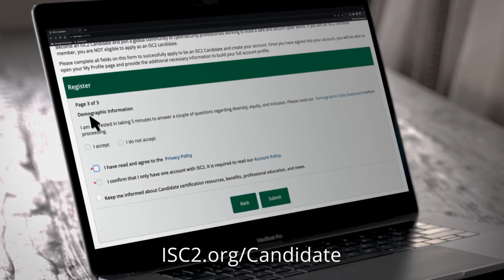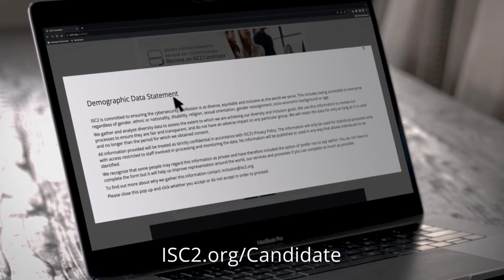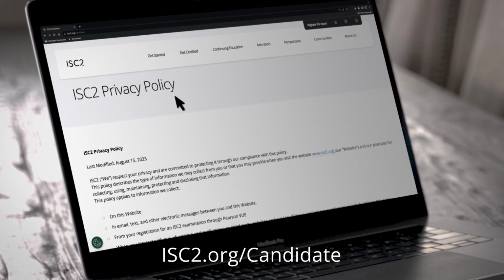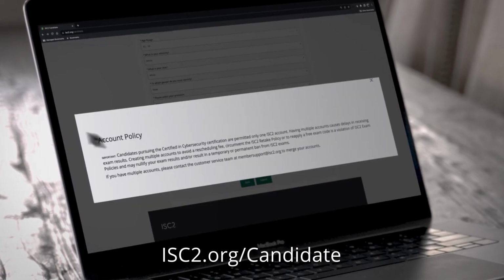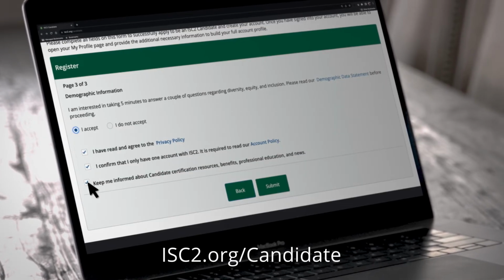How to Register to Become an ISC2 Candidate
Get step-by-step instructions on how to register to become an ISC2 Candidate. Then unlock a world of benefits on your way to certification.